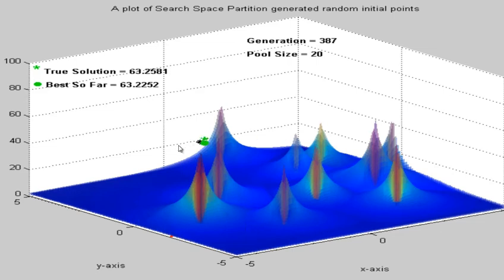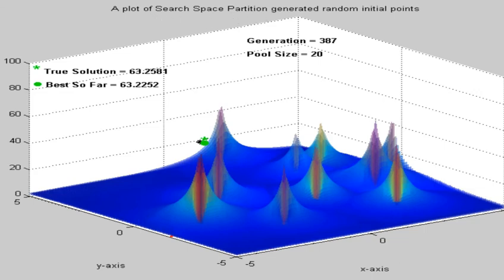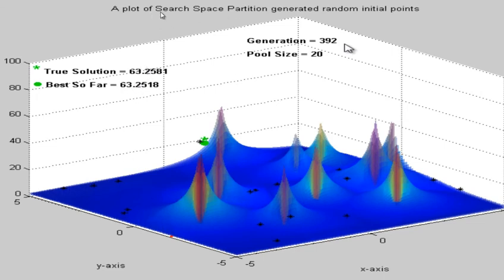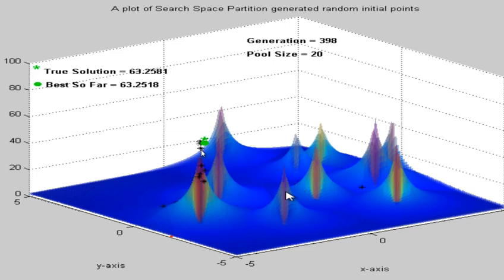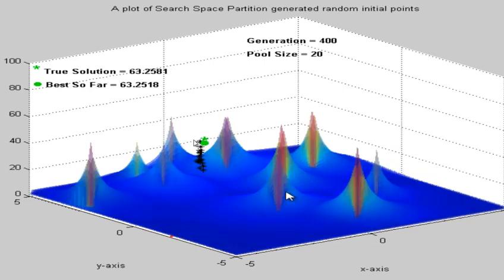ECstateSpacePartitioning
Hybrid EC optimization algorithms
Depicting:
The problem surface in blue [and temp. scale]
The pool of 20 solutions in the population

How it evolves to track the global maximum peak
How it then dynamically partitions the state space
To maximise diversity